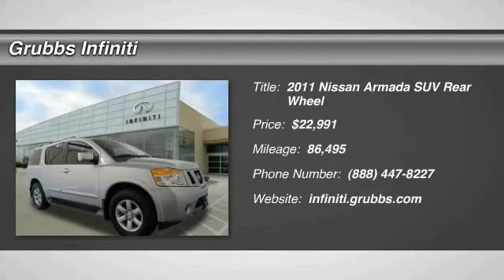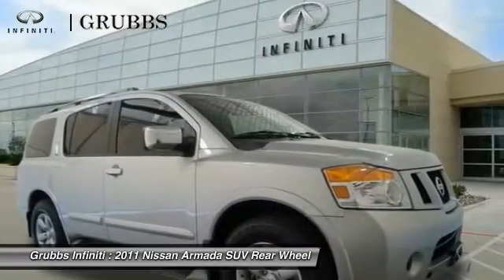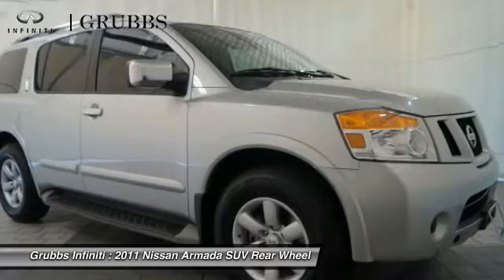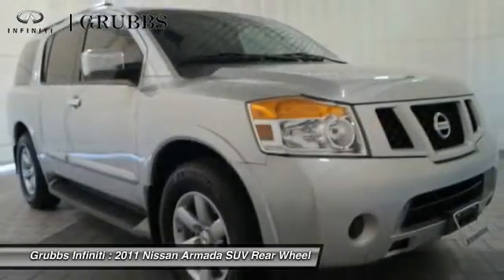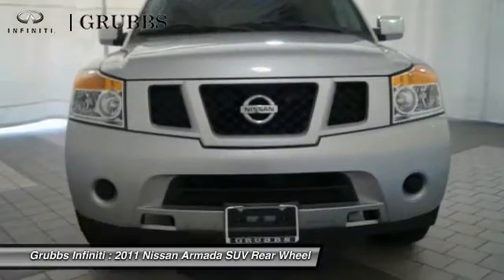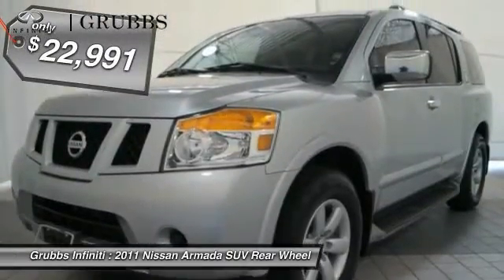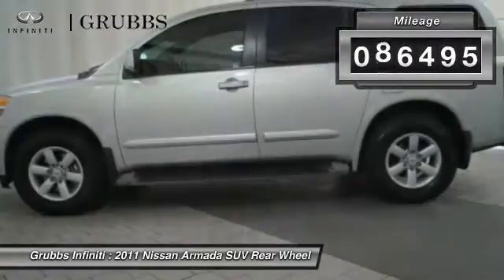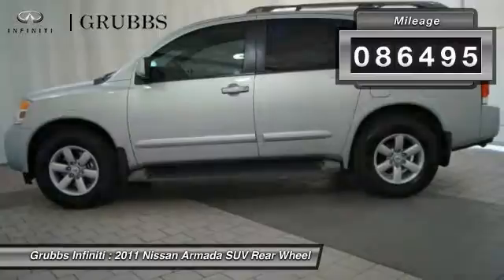2011 Nissan Armada Dallas Ft. Worth Grapevine GBN606378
Grubbs Infiniti
1500 E State Highway 114

* 5.6 LITER 8 Cylinder engine * * Dual Climate Control ** Rear Air Conditioning ** Anti-lock Brakes ** Parking Assistance ** Traction Control ** Side Air Bag System ** Emergency Brake Assistance ** A Navigation System * * 2011 ** Nissan * * Armada * * Platinum * It has a silver lightning exterior and a charcoal interior. According to a review from New Car Test Drive, Access to the third row is aided by the low floor, itself a byproduct of independent rear suspension (shared only by Ford Expedition in this class).